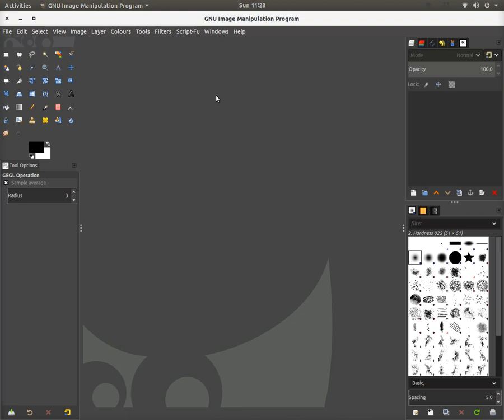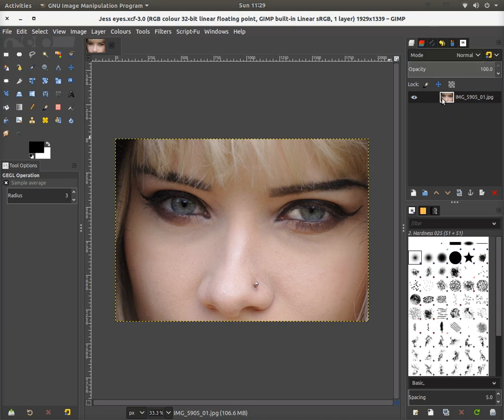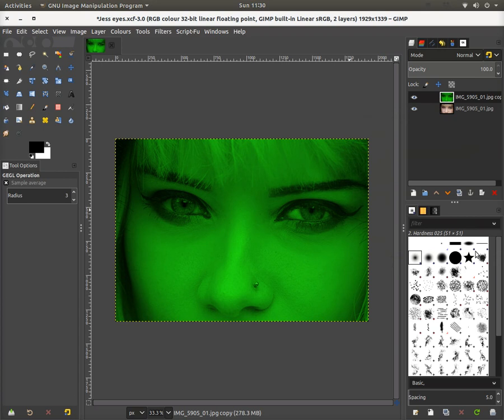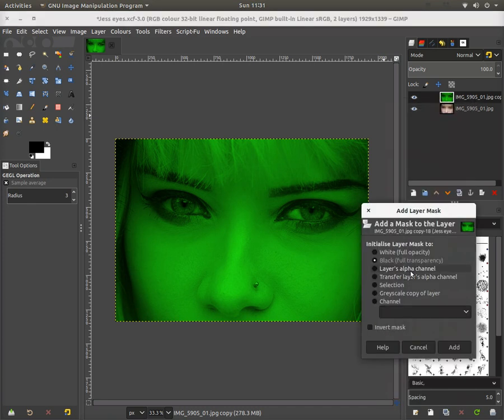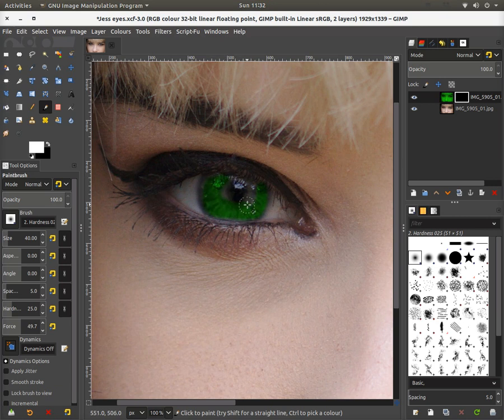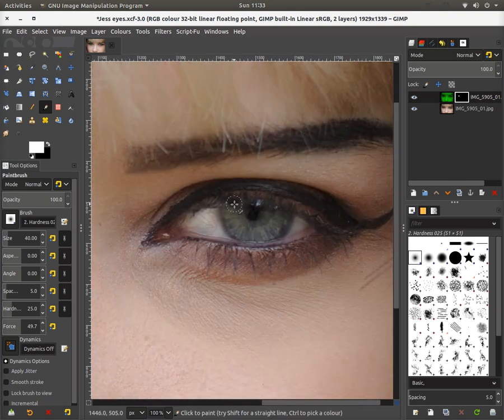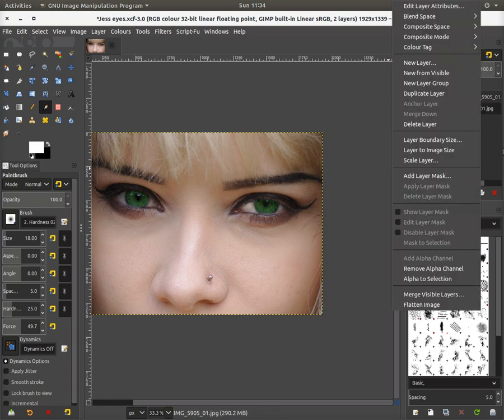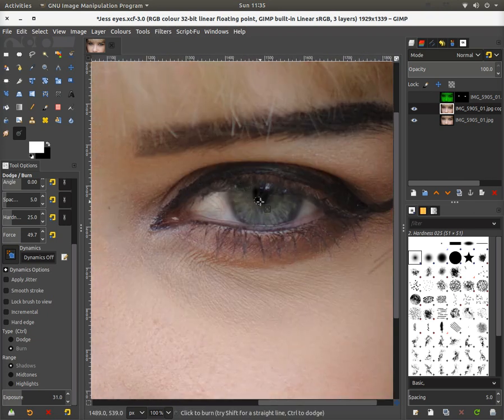How to change eye colour in Gimp and Photoshop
In this video, I show you how to use Colourisation and Masking to change eye colour in an image quickly and easily.

There's a number of different techniques to achieve this but this is by the far the easiest.

To Download gimp Avaible for Windows Mac And Linux